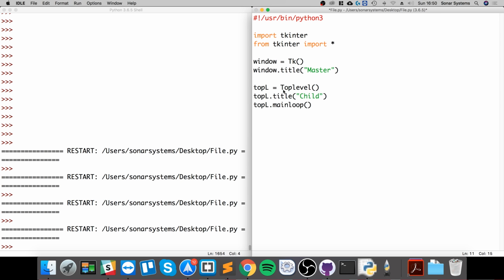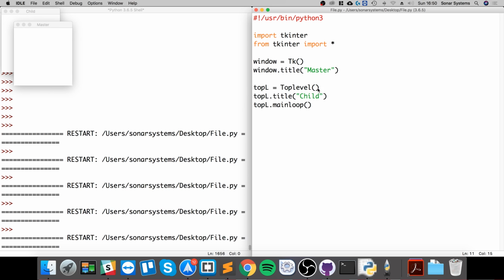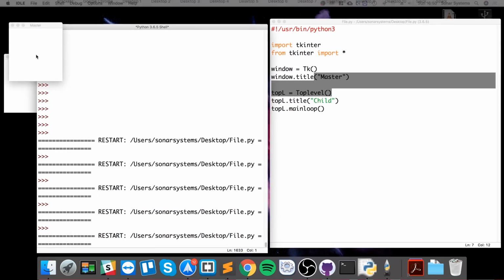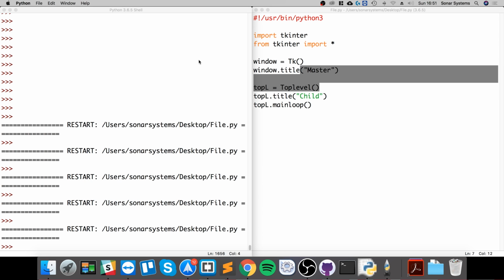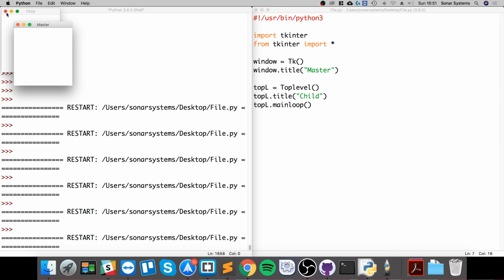Toplevel - Python Programming